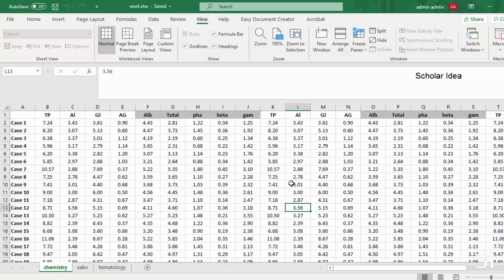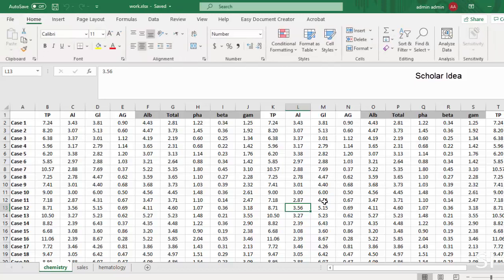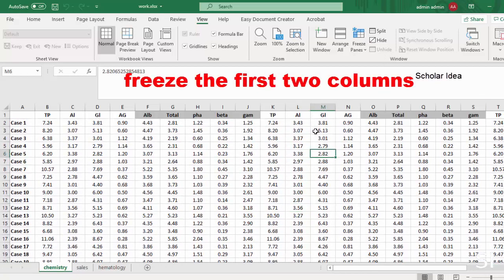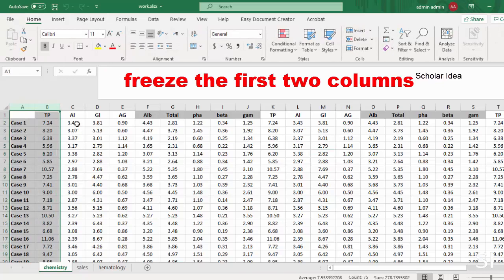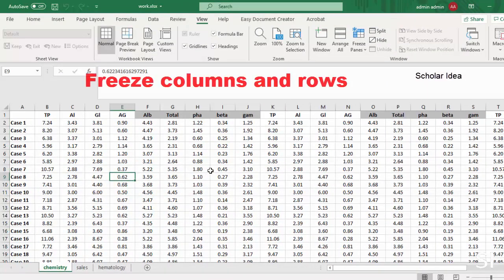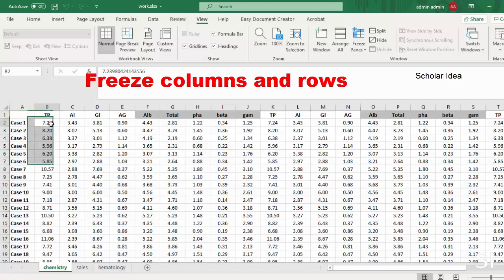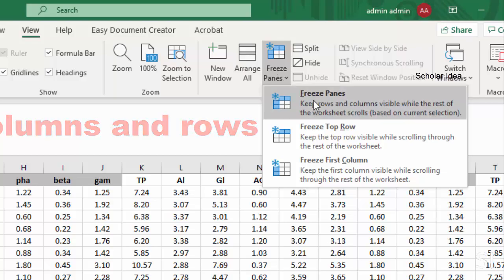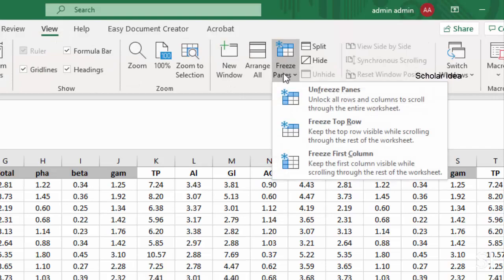How to lock (Freeze) rows or columns in Excel?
Freeze top columns or row or any column in worksheet, with simple and easy steps.